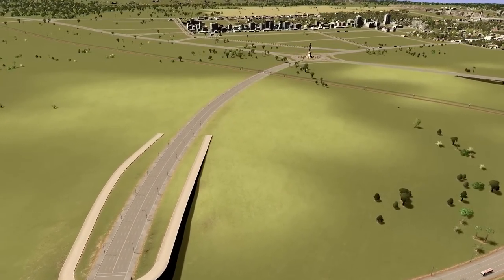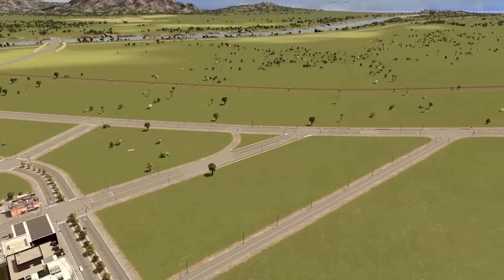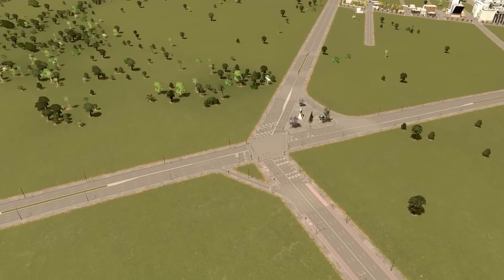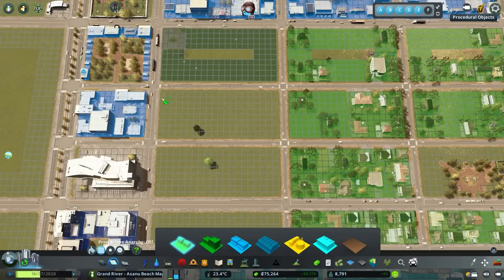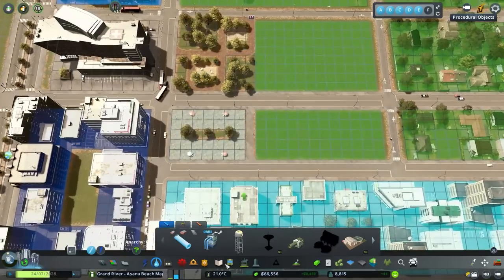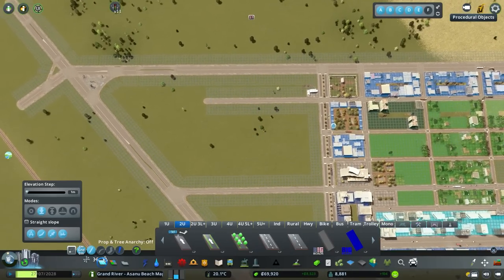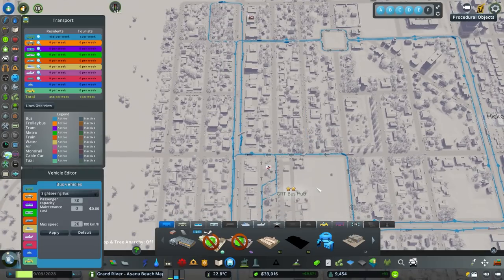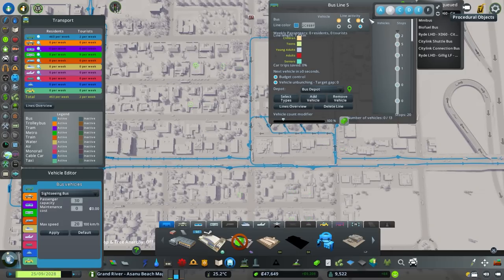Network Improvements | Let's Play Cities: Skylines EP 9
This is a lightly modded tutorial styled let's play series!

Map: Asanu Beach from the New Content Creator Pack

Well greetings, hello and welcome back!

We're back with some new additions to our bus network as well as some new customers to give them a ride!

We start the episode off showcasing a little bit of offline work and touchups, we then move into some neighbourhood construction using some good ole fashioned zoning and a little bit of RICO!

I unfortunately got a little bit interrupted closer to the end of the video with a little bit of lawn work happening outside so we cut short before we can continue with the bicycle infrastructure!

I created a proper list of the mods BUT I will link some nifty collections when I mention them so feel free to either ask for some or just keep your eyes peeled!